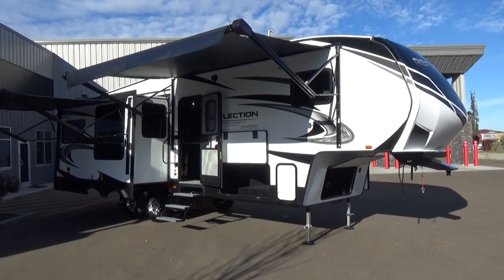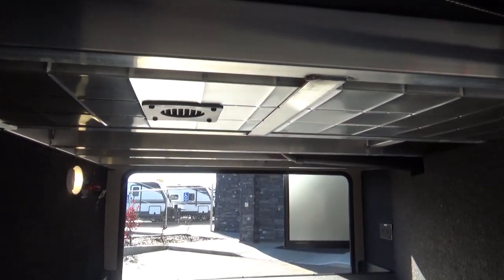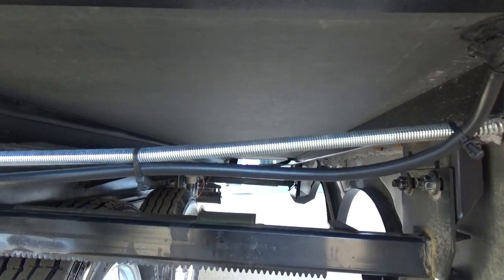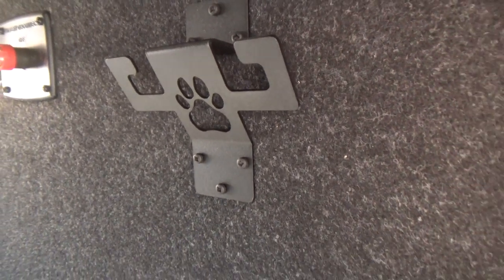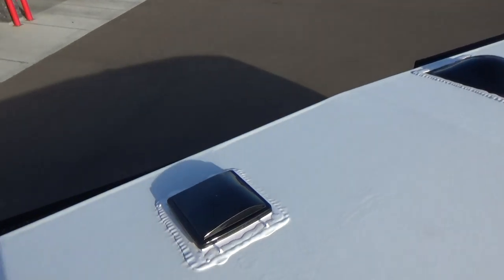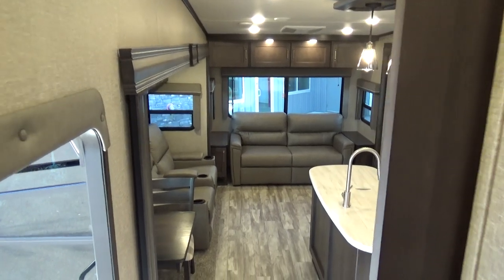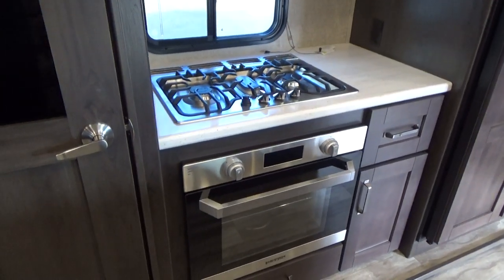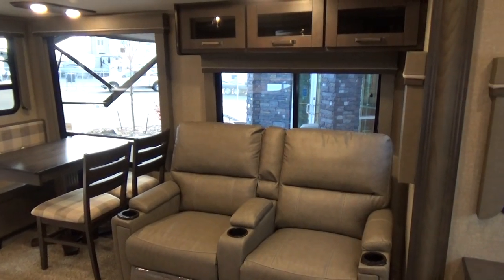2020 Grand Design RV Reflection 303RLS Fifth Wheel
8012 SPARROW CRESENT
LEDUC,AB T9E-7G1

"QUALITY PRE-OWNED RVS @ WOODY'S RV"
Great Selection - On-Site Financing - Quality RVs from A Trusted RV Source - Check Them Out Today - "The RVer's 1st Choice"
Visit - Call or Email Today For More Information!!